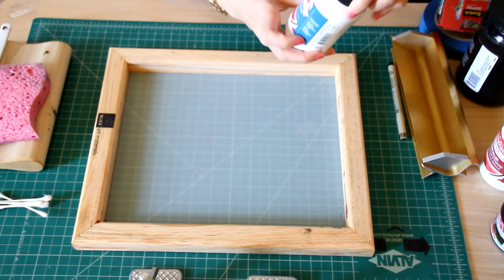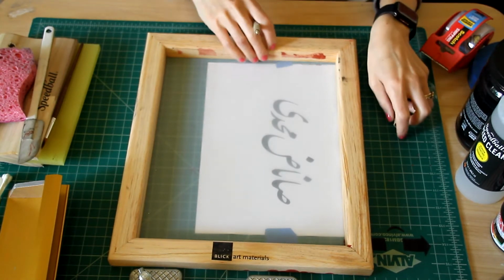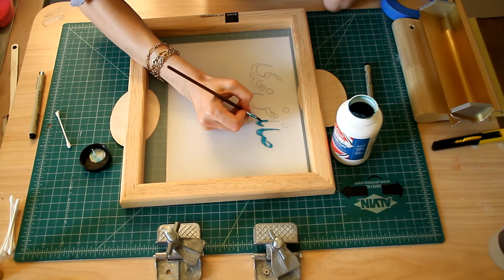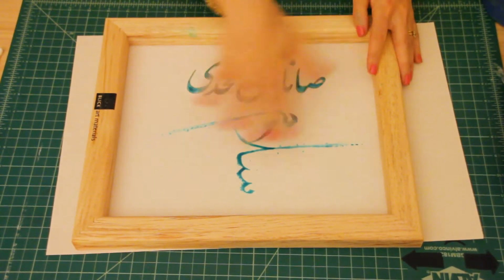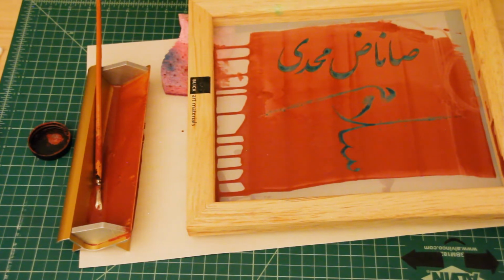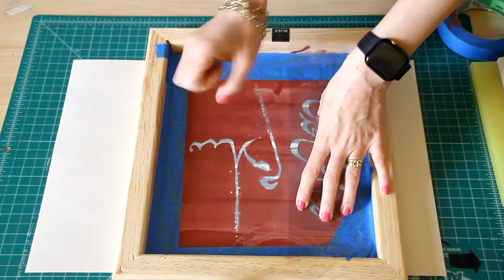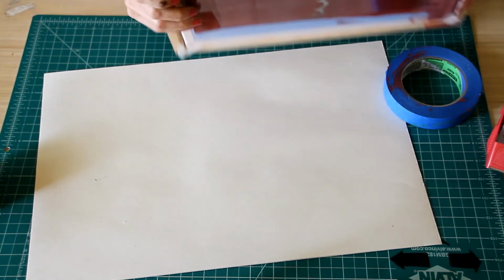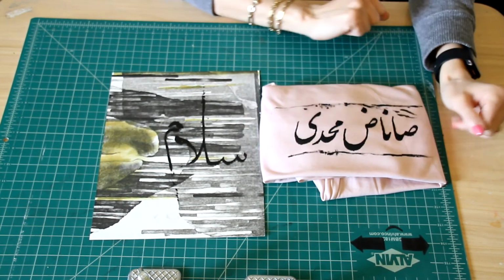Silk Screen Printmaking Demonstration Lecture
This video is from the Silk Screen Printmaking workshop hosted by the Robert C. Williams Museum of Papermaking taught by Guest Artist Sanaz Haghani